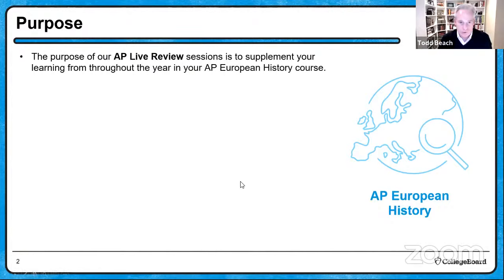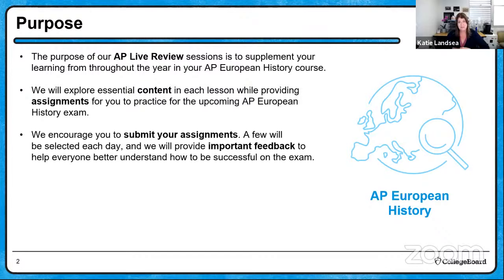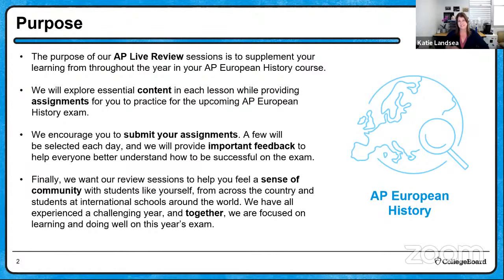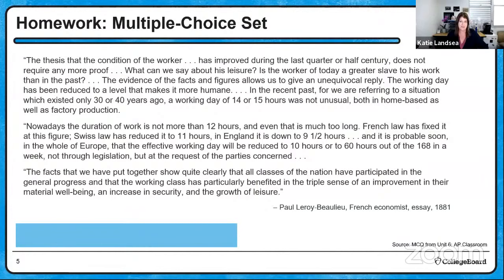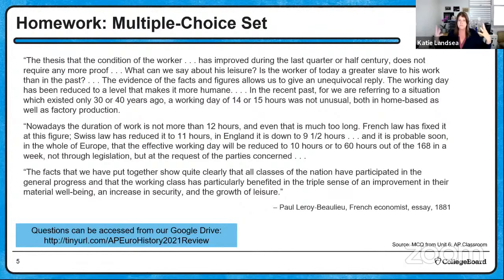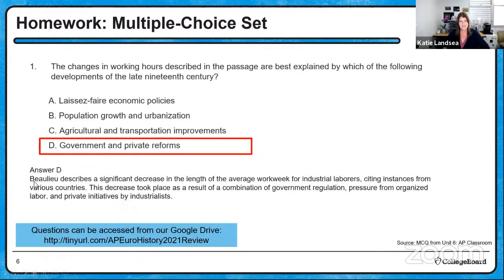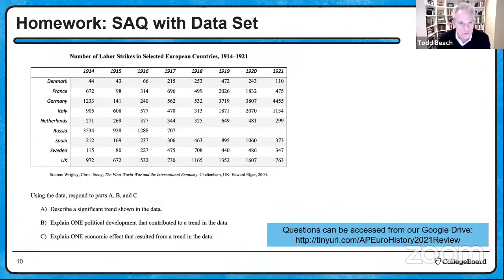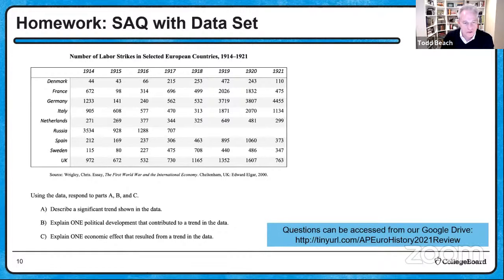2021 Live Review 6 | AP European History | Examining Nationalism & New Imperialism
In this AP Daily: Live Review session for AP European History, we will examine the historical context of the 19th century where European states struggled to maintain international stability in an age of nationalism and revolutions.

We will also explore the motivations that led to European imperialism and unpack the “justification” for overseas rule by claiming cultural and racial superiority.

Our skill development will focus on identifying claims and/or arguments in a secondary source, and we will explore how evidence is used in a source to support an argument. We will share strategies that help students construct thoughtful short-answer question (SAQ) responses, and we will provide viewers with a chance to practice their skills through an assigned SAQ that assesses their understanding of a secondary source.

Have questions, comments, and feedback related to the AP Daily: Live Review sessions?